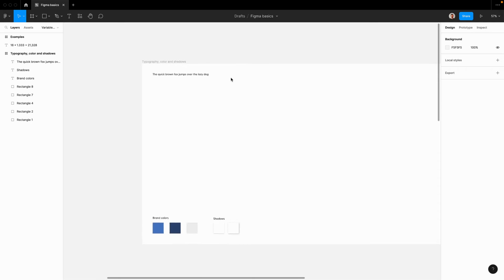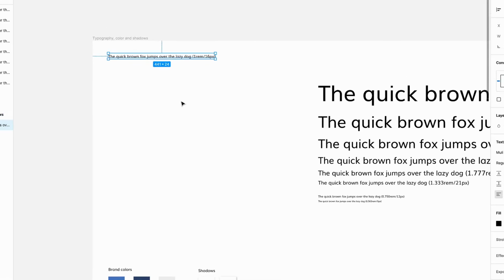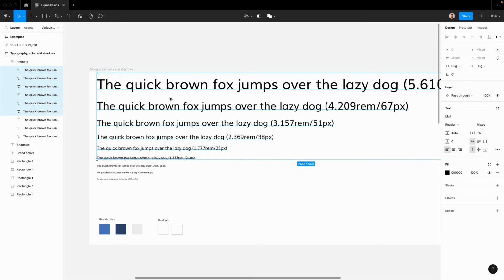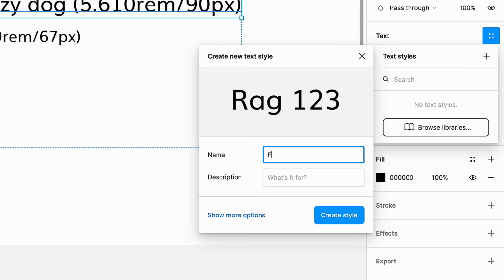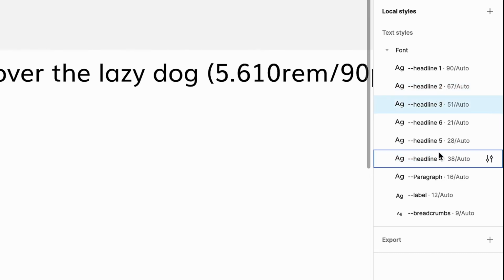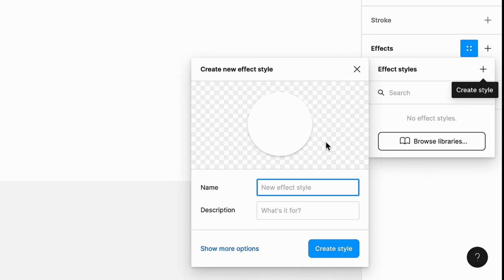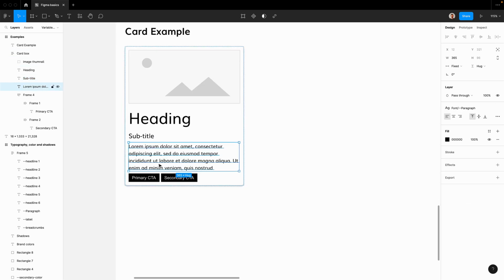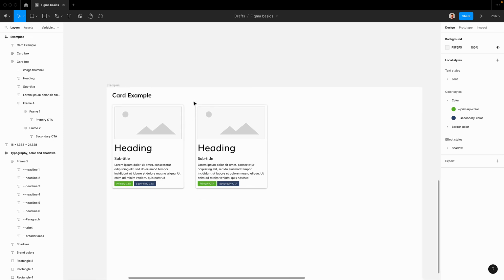Create Styles in Figma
In this video, you can learn how to create styles in Figma and use them in your UI design. Styles are time-saving and really useful if you are working on a design system or some product prototypes. Styles should be defined at the beginning of a project.

0:00 - Intro
00:24 - Create text style in Figma
03:28 - Rename layers quickly in Figma
05:11 - Create styles quickly in Figma
07:20 - Create color styles
08:36 - Create effects styles
09:24 - Apply styles in Figma